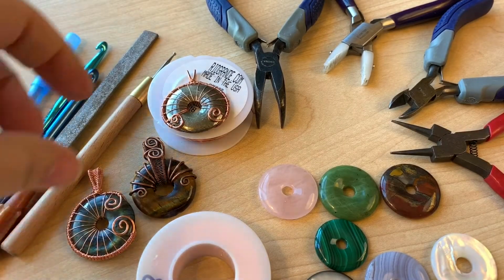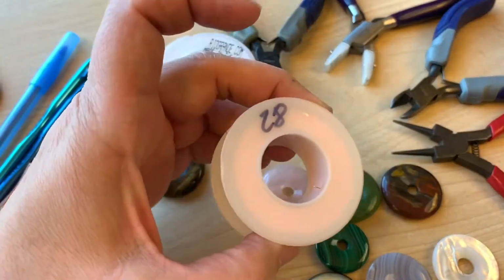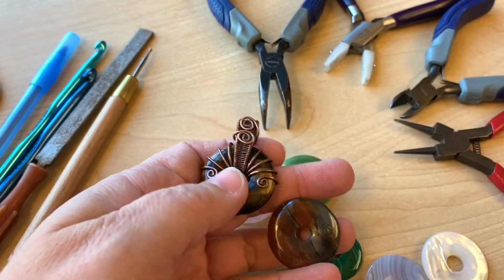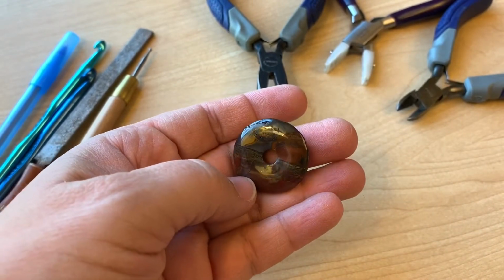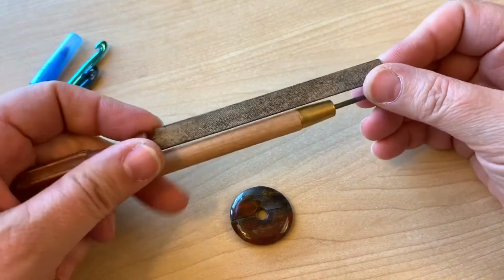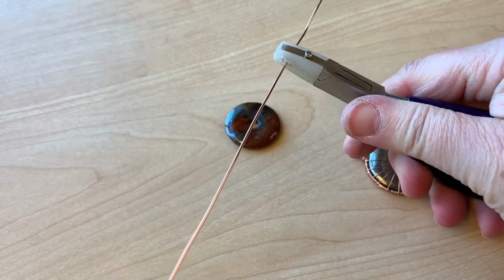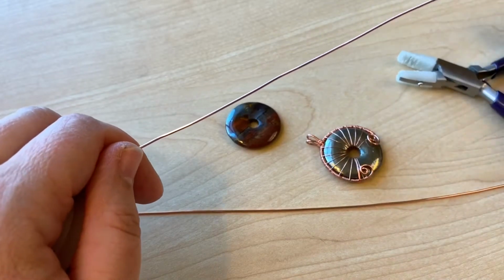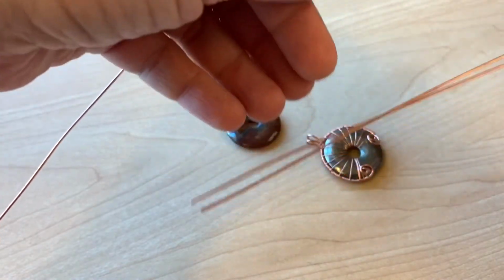Wire Weave Tutorial Wagon Wheel Pendant Part 1 Tools Suplies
Beginner wire weave wrap gemstone donut easy tutorial